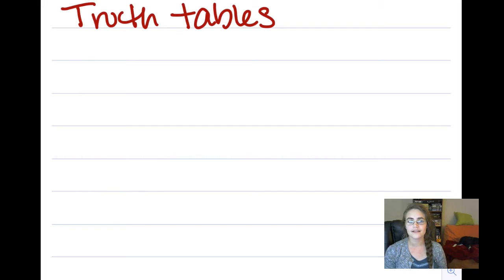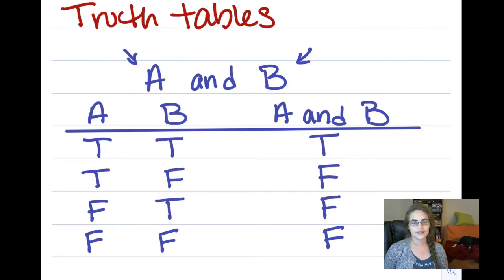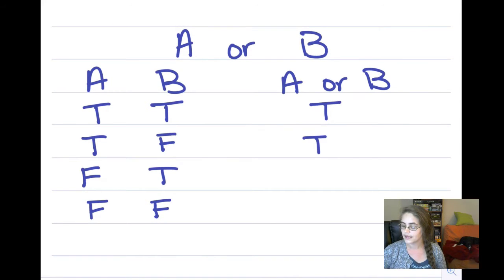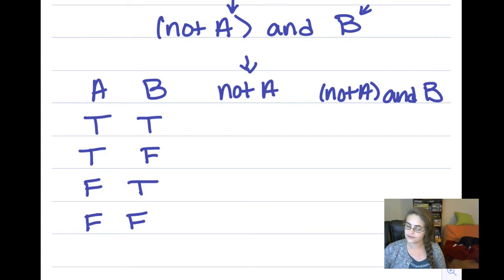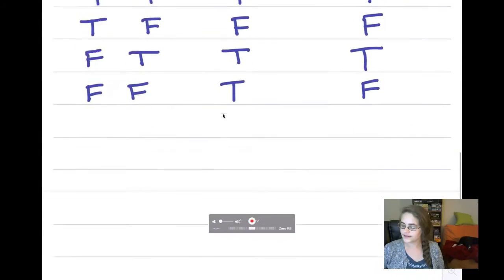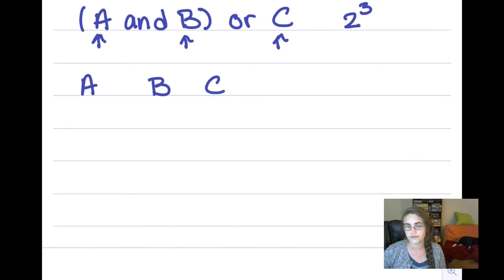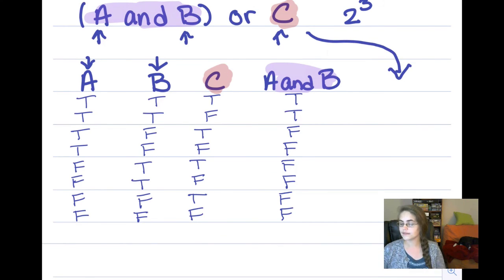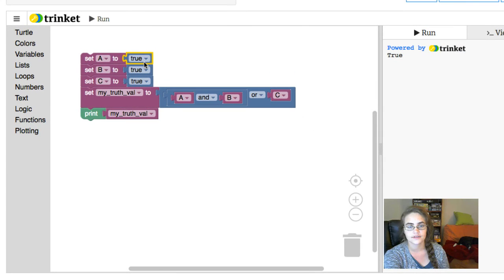Module 2: Truth Tables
Truth tables for compound truth operators.